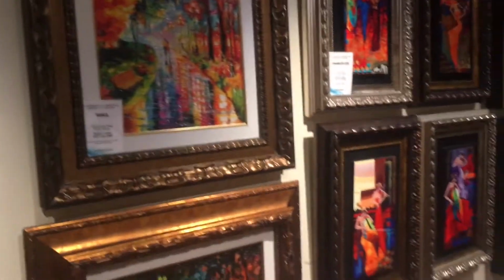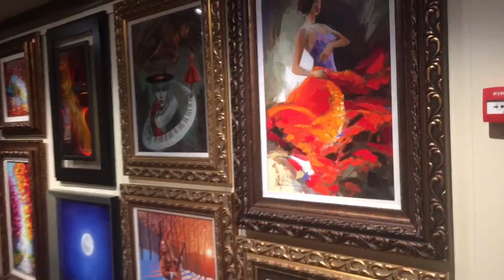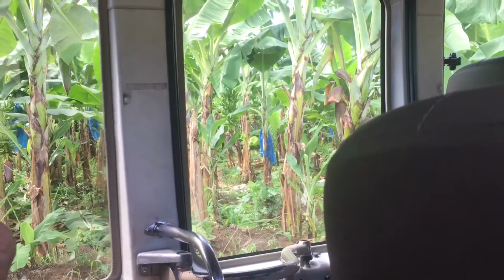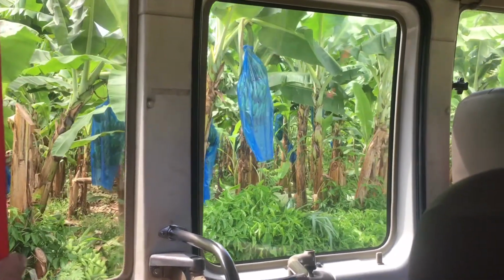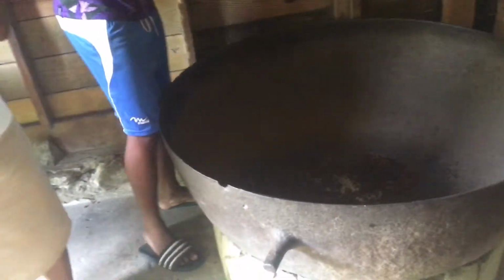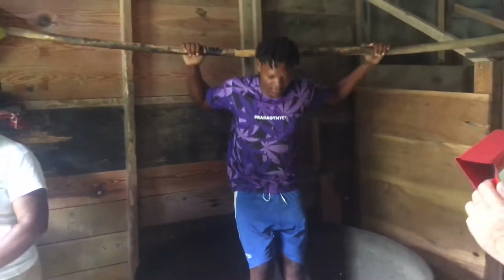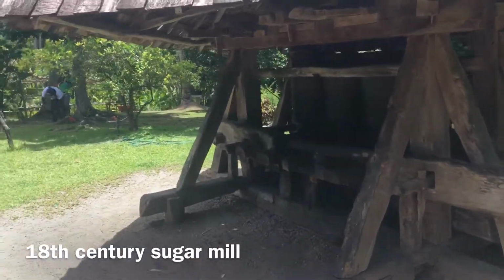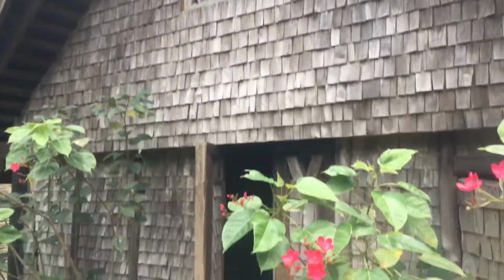Vlog #28: DIY Chocolate..?!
Welcome to Saint Lucia, where trees grow faster than the population, and sugar and chocolate are produced by intriguing methods:) I enjoyed it very much here, and I hope that you enjoy this vlog too.